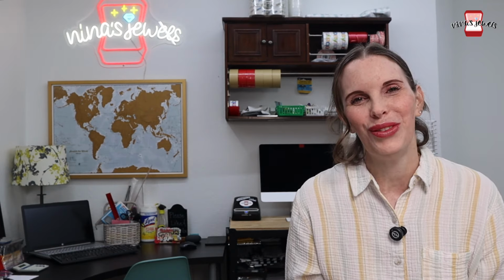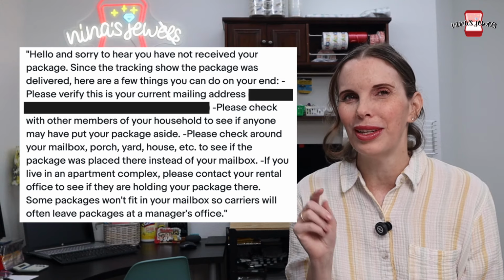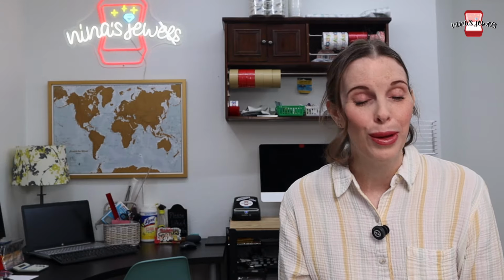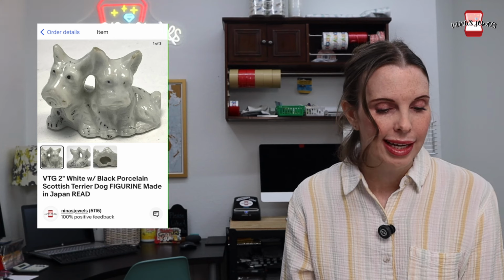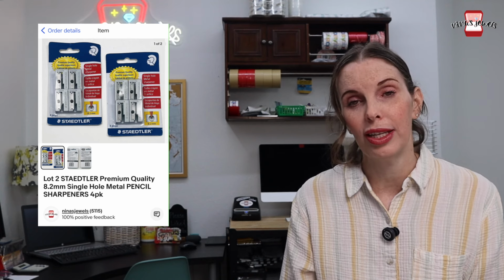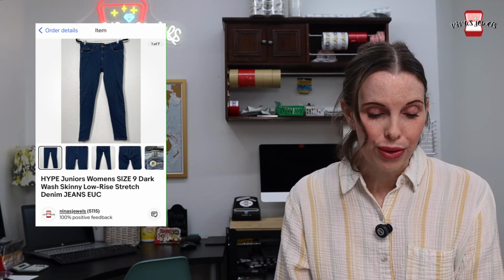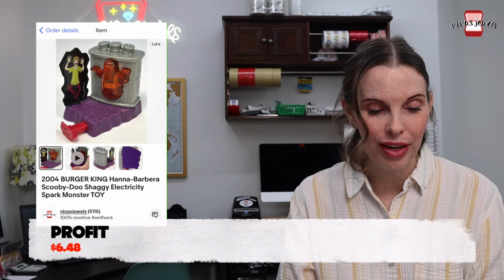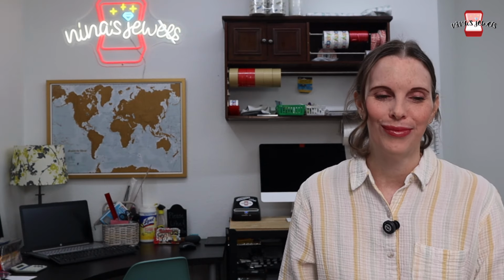Tracking Says Delivered. Buyer Says "I Didn't Get It." | Reselling On eBay, Mercari, and Poshmark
Hi, I'm Wendy! My husband and I buy things at garage sales, thrift stores, and anywhere else we can find thing to sell online and flip for a profit. Find out what sold for the week of February 18-24. What should you do when tracking says the item was delivered but your buyer states they didn’t get it? Find out how we handle these item not received claims. Plus, get tips from a part-time reseller and learn how much profit we make on each item. And, we are now giving away a Nina’s Jewels t-shirt to one lucky winner on each What Sold video.

Item Not Received Message:
Hello and sorry to hear you have not received your package. Since the tracking shows the package was delivered, here are a few things you can do on your end:
-Please verify this is your current mailing address
-Please check with other members of your household to see if anyone may have put your package aside.
-Please check around your mailbox, porch, yard, house, etc. to see if the package was placed there instead of your mailbox.
-If you live in an apartment complex, please contact your rental office to see if they are holding your package there. Some packages won't fit in your mailbox so carriers will often leave packages at a manager's office.
If no luck with the above, call your local post office and supply them with the tracking number, as usually they can assist further. They have more information than what we can see online such as GPS tracking on the delivery. If it was indeed left at your address, the postal folks will assist you in filing a loss/theft report with the US Postal Inspector. They can be very helpful in finding missing packages within their system due to theft/fraud/misdelivery. Thanks.

Nina's Jewels t-shirts (a portion of all proceeds go to the Epilepsy Foundation)

Like something you see?

Sell on Poshmark. Get $10 upon joining. Use code NINASJEWELS when you sign up with my poshmark

Our favorite supplies on Amazon